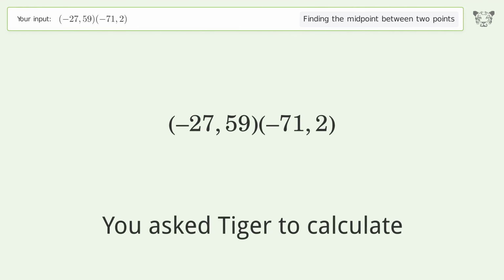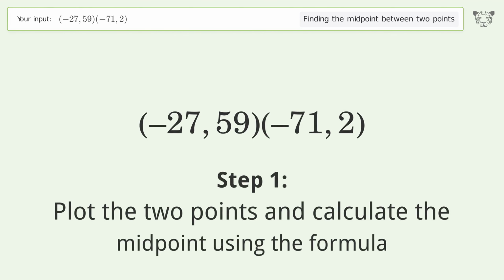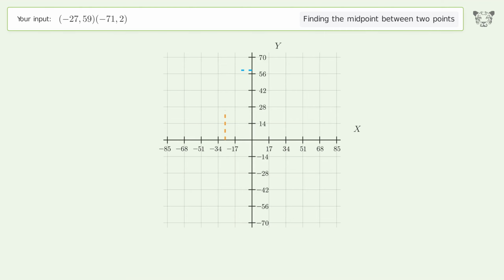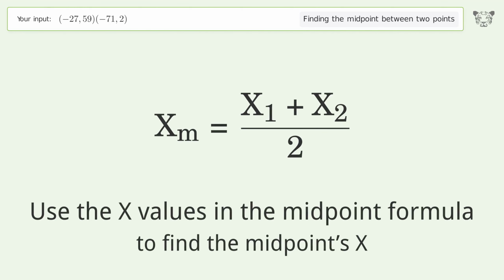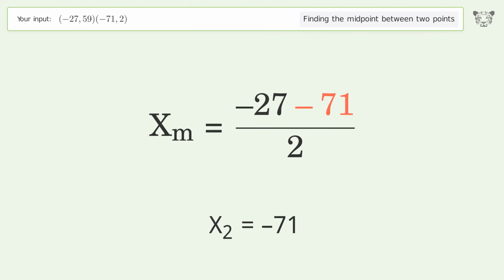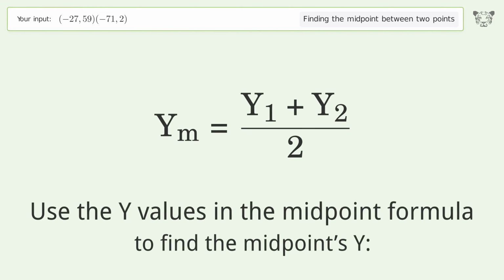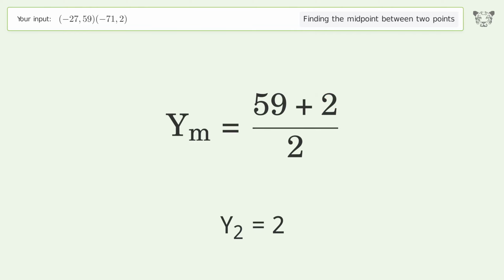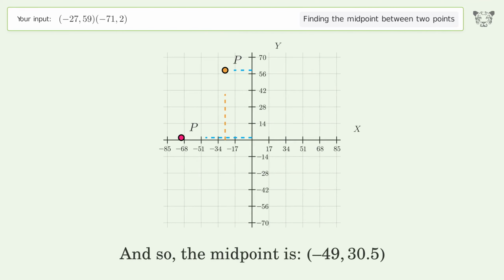Find the midpoint between two points p1 (-27,59) and p2 (-71,2): Step-by-Step Video Solution